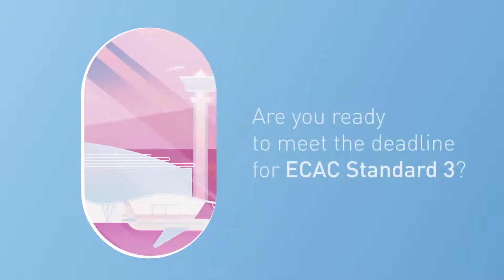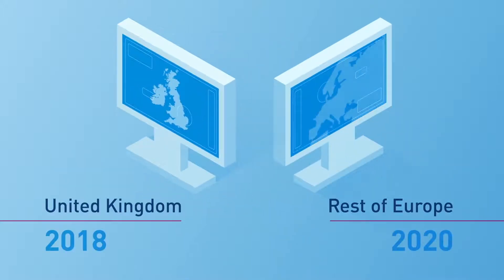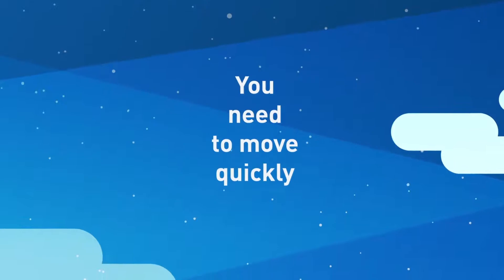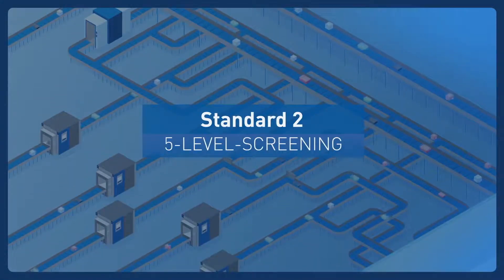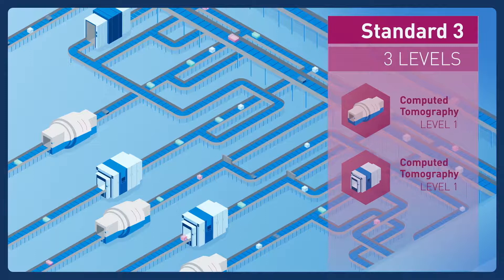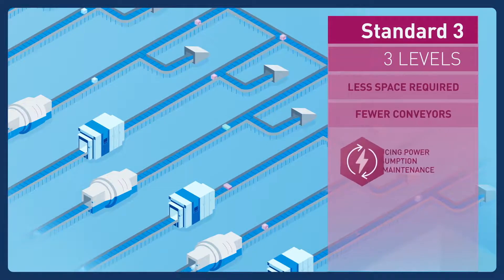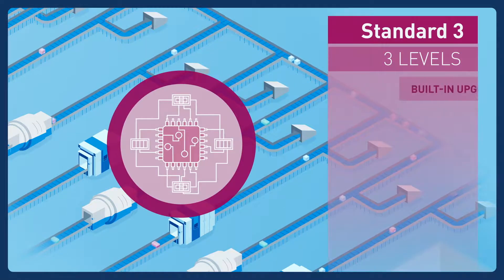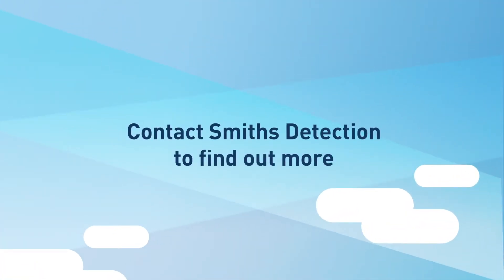Are you ready to meet the deadline for ECAC Standard 3?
All airports within ECAC member states will soon need to deploy
Standard 3 approved Explosive Detection Systems.
And time is running out…